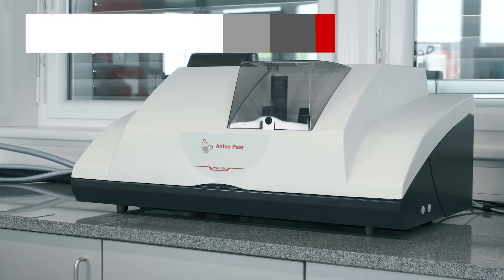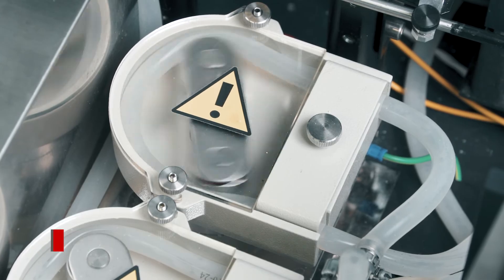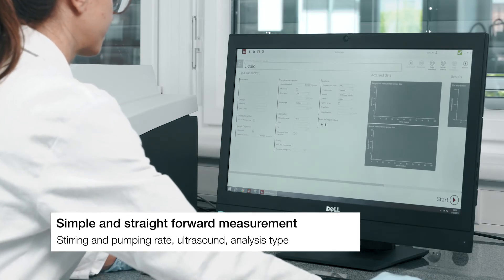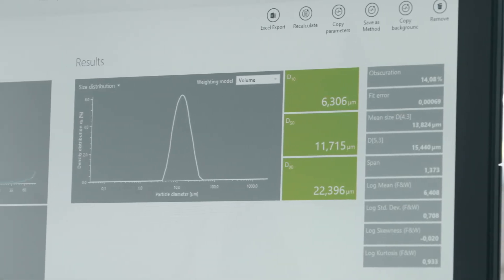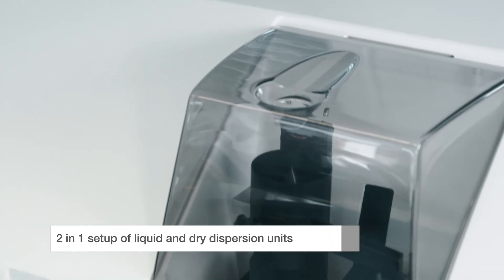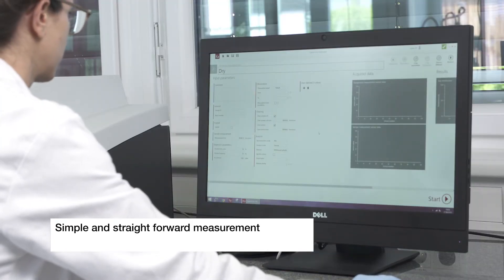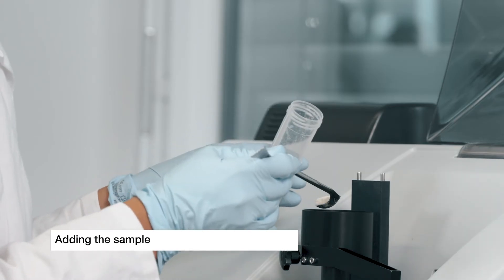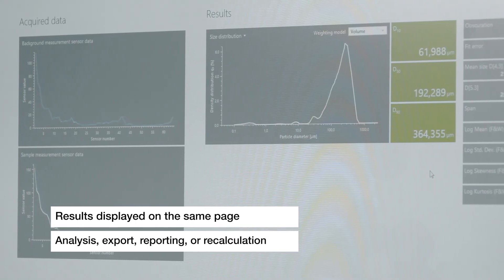Particle Size Analyzer: PSA | Liquid & dry measurements